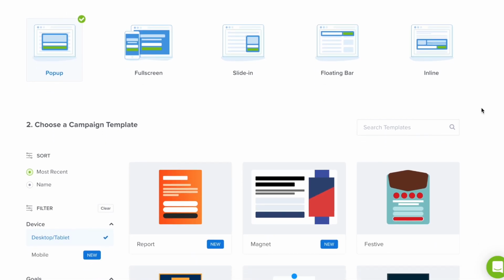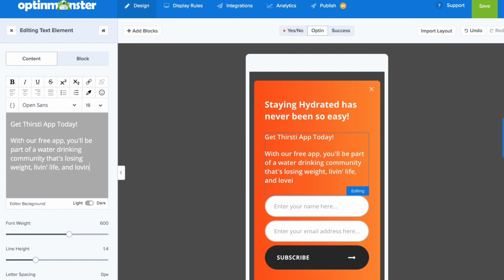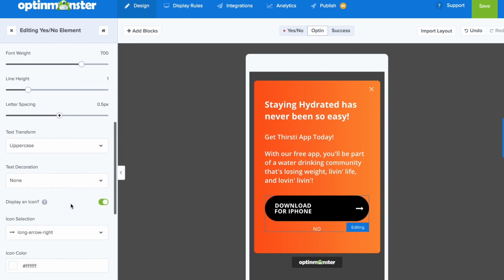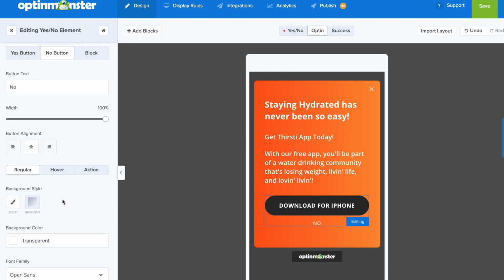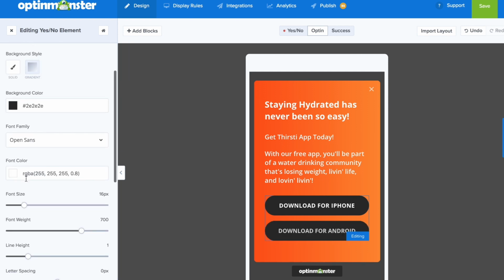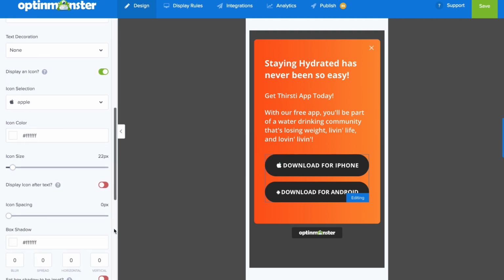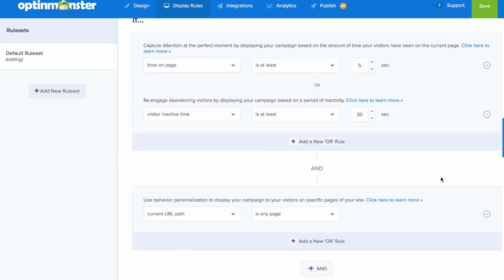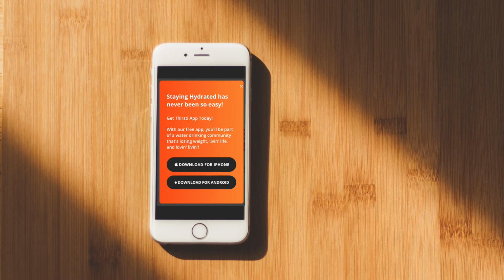Get More Downloads for your Mobile App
Do you want more users to download your mobile app? OptinMonster allows you to create popups specifically for mobile users, so you can prompt them to download your app.

To create a mobile popup, start with one of our many mobile templates. For this tutorial, we’re using the Report template.

In just a few short minutes, you can easily create a campaign with a Download for iPhone button and a Download for Android button for cell or mobile phones to increase downloads of your app.

To find out more creative ways to create OptinMonster campaigns, you have to check out